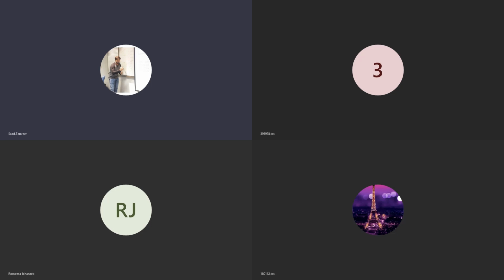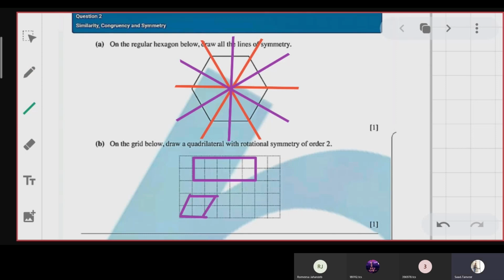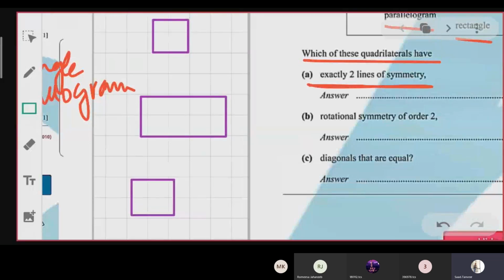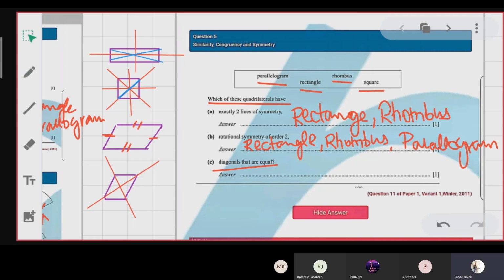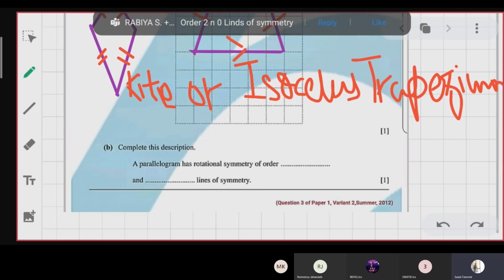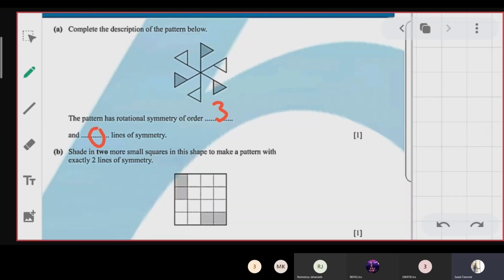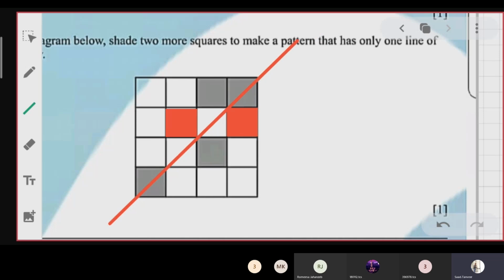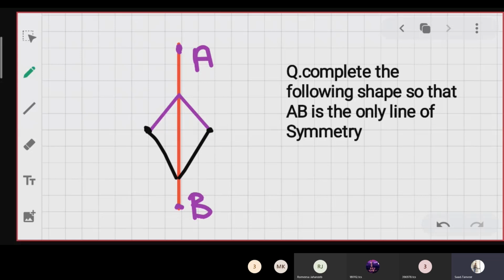Symmetry (Ep 02) ( Past papers questions)